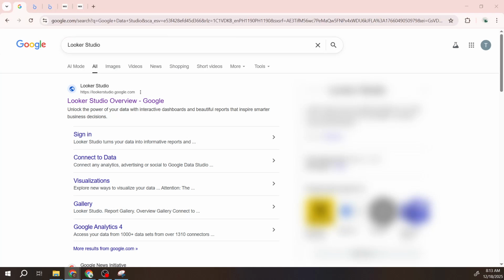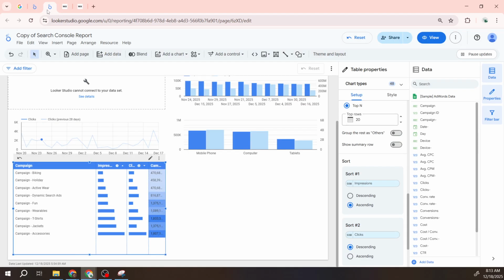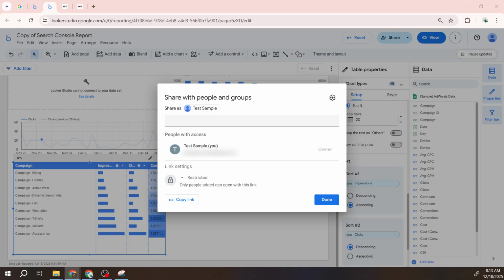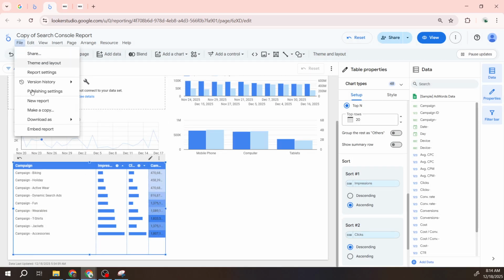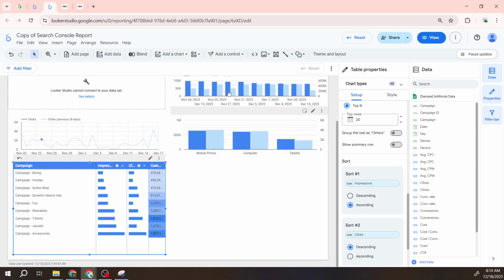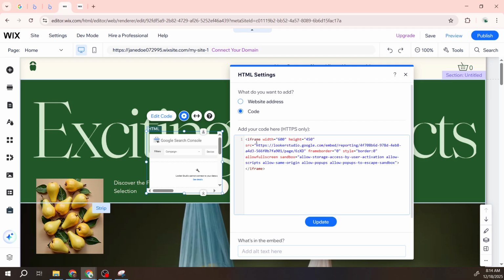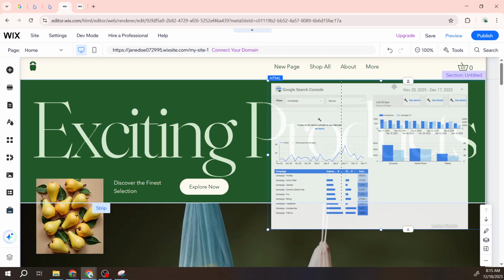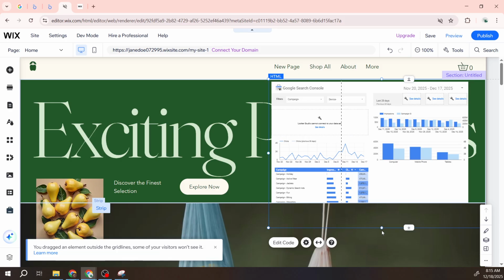How to Embed a Looker Studio Report on a Website [2026 Full Guide]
How to Embed a Looker Studio Report on a Website

In this video, we show you exactly how to Embed a Looker Studio Report on a Website to provide your audience with interactive data visualizations directly within your own web pages. We examine the core concepts of iframe integration and the implementation of snippet configurations to ensure your dashboard renders correctly across various browser environments.

Mastering this specific tool improves workflow, organization, and project quality by centralizing your analytics and making them accessible without requiring users to navigate away from your primary site. We utilize the publishing modules and the asset sharing sections to generate secure, responsive links that maintain live data connections. Successfully embedding reports is vital for enhancing client portals, internal wikis, or public-facing blogs with real-time, professional-grade business intelligence.

Technical Specs: Software: Looker Studio; Feature: Dashboard

how to embed a looker studio report on a website, looker studio embed tutorial, add looker studio dashboard to wordpress, embedding google data studio reports, looker studio iframe guide, show looker studio on website, Looker Studio, Google Data Studio, data visualization, web design, iframe integration, business intelligence, marketing analytics, reporting dashboard, digital marketing tools